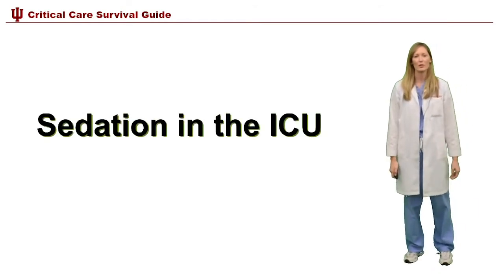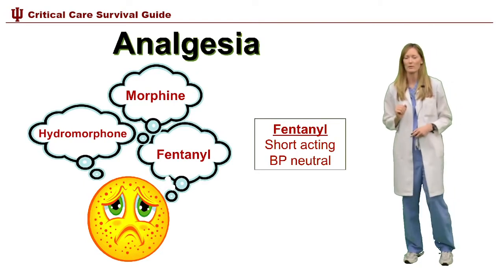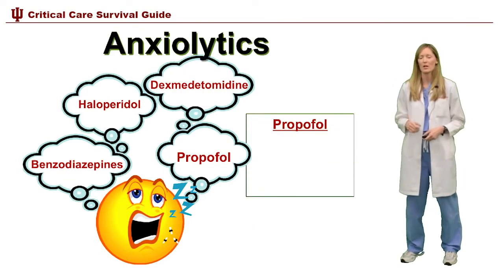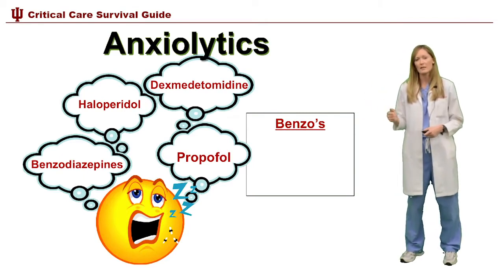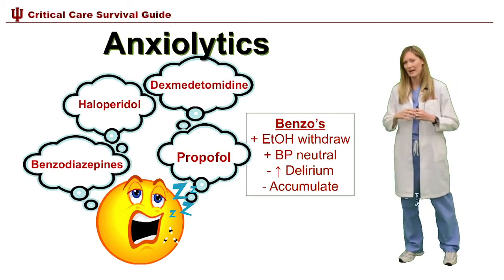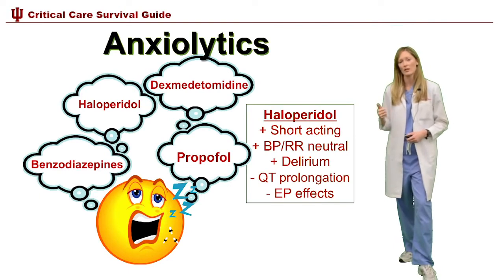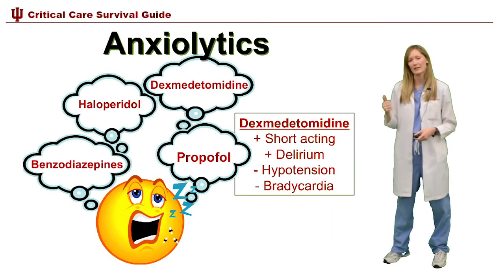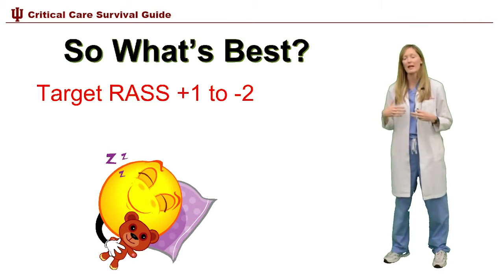Sedation in ICU